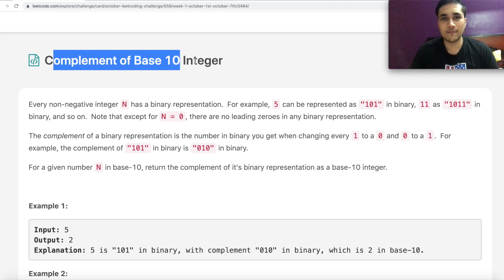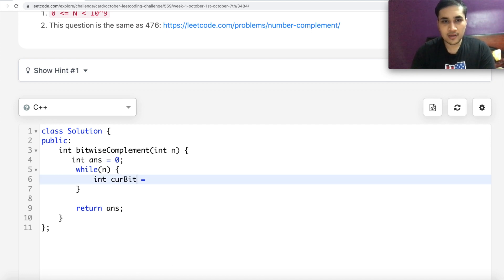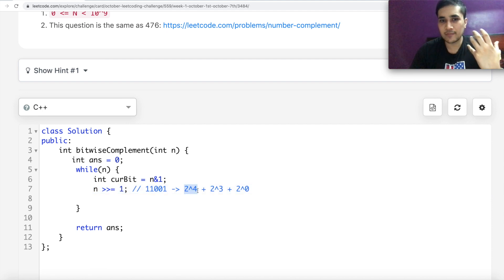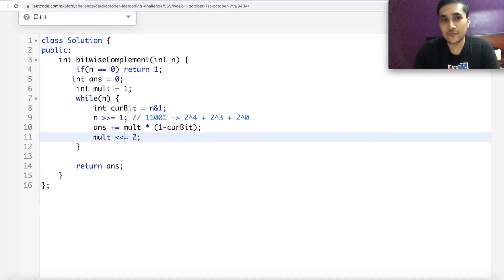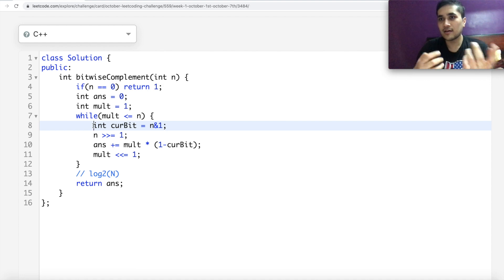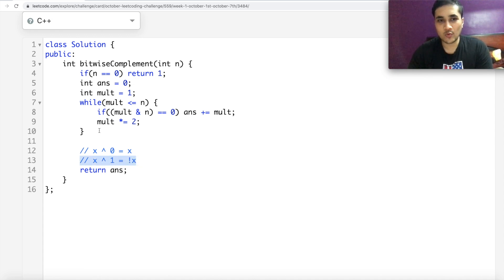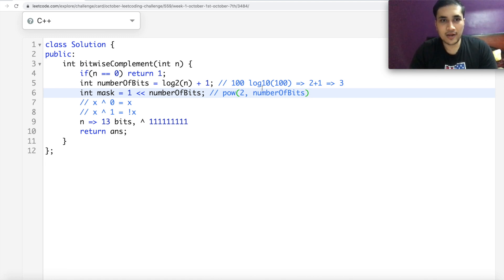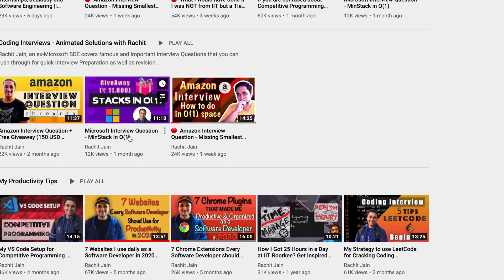Day 5 (Bit Manipulations) - Mock Coding Interview || Interview Prep for Beginners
Rachit, an ex-Software Engineer@Microsoft talks about taking his own Mock Google Coding Interview because why not?

I have taken multiple mock interviews for my friends to prepare them for their dream job and improve their coding skills.

When we were in schools, we gave exams and were graded based on our skills - which was good in the sense we knew our shortcomings and strong suit.
With interviews, your exam is your *real dream job interview*, and when you fail there, its tough for most people to stop focussing on the failure and rather take that as a learning moment and *introspect*.

In this Mock Interview series, you would see -
1. How I would behave in a Coding Interview
2. How I would communicate
3. How I would think out loud
4. How I would write and refactor the code
5. How I would analyse the space/time complexity.

Happy to see your feedback and reviews - let’s learn together as a community :)